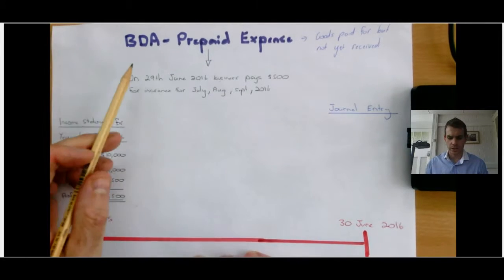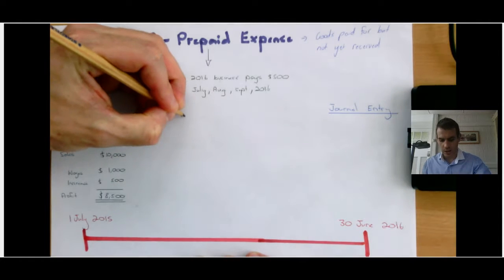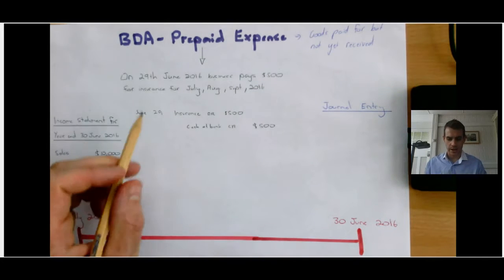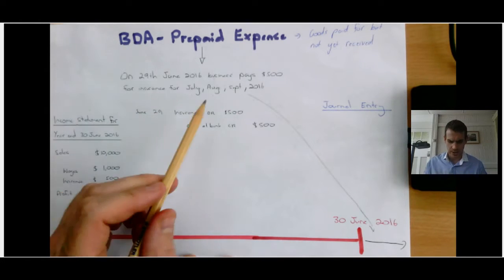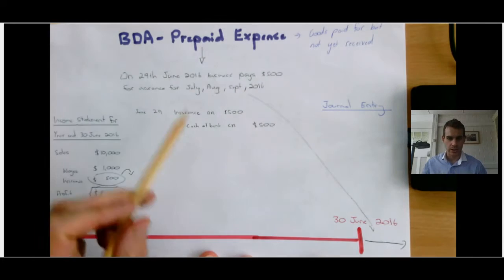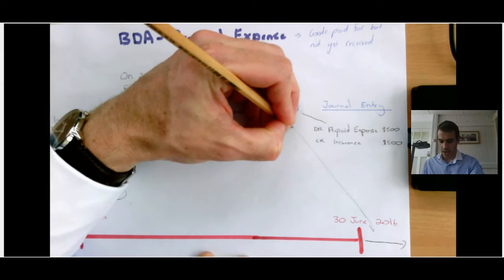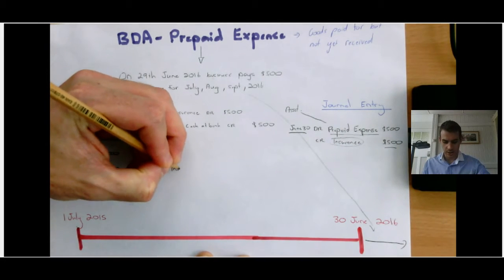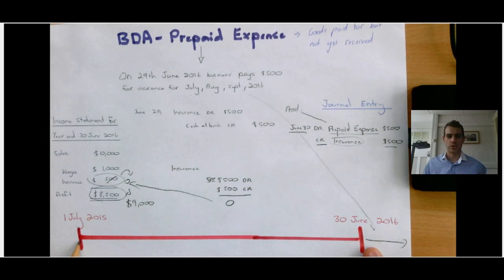BDA - Prepaid expenses